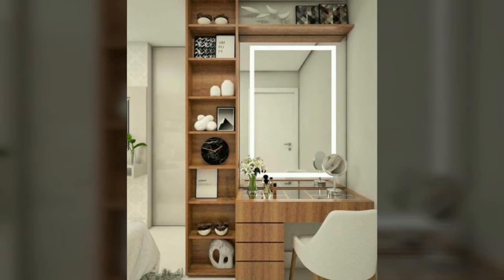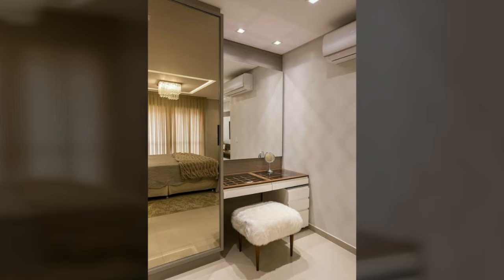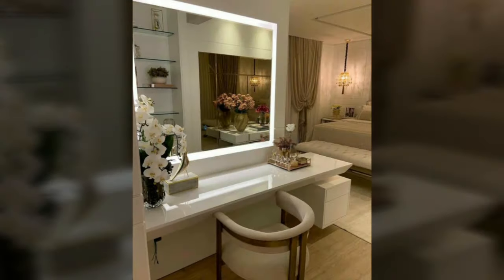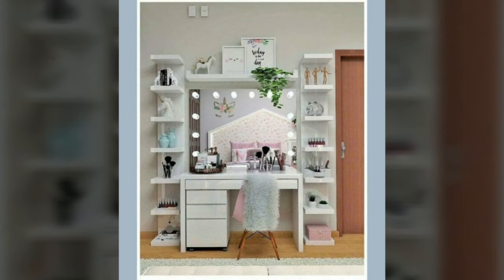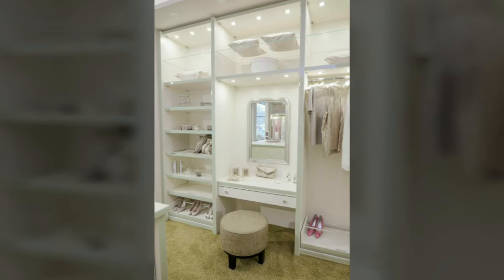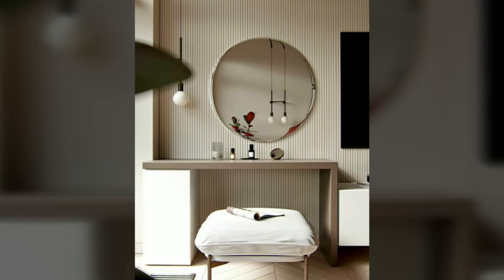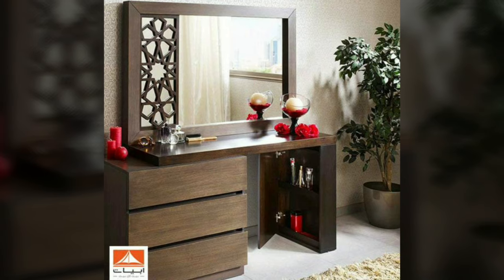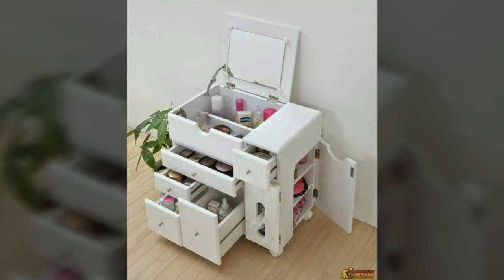Top 100 Modern dressing table design ideas for bedroom interiors 2024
latest modern dressing table designs 2023 for modern bedroom interior design, bedroom decorating ideas and bedroom furniture sets
dressing table mirrors designs with lighting
dressing table drawers and boxes for jewelry storage
dressing table chair and stool design
latest dressing tables design ideas from decor puzzle